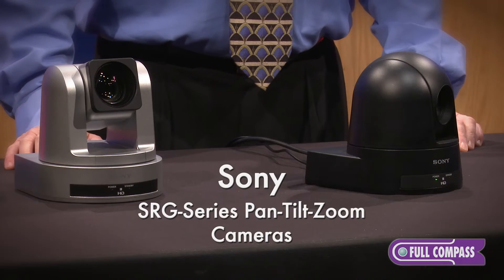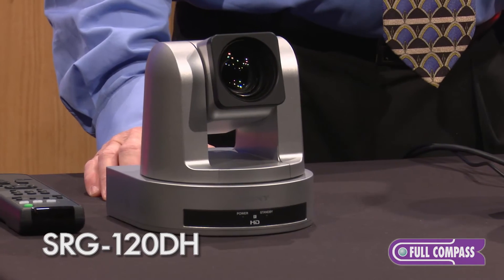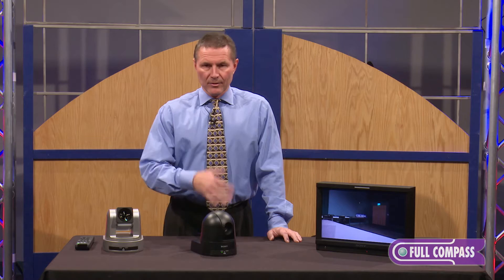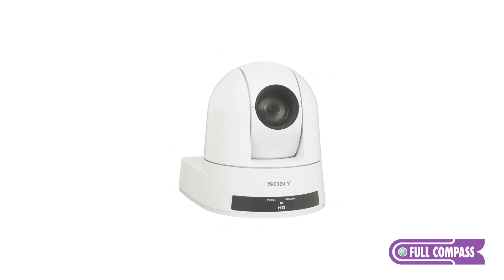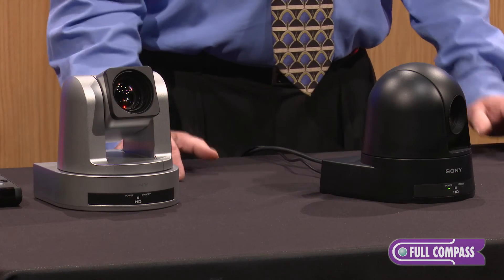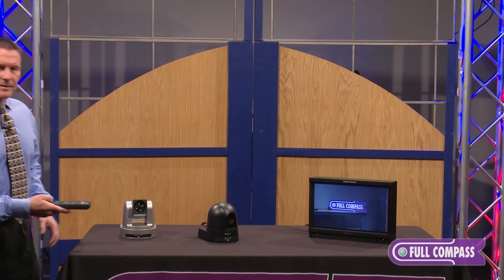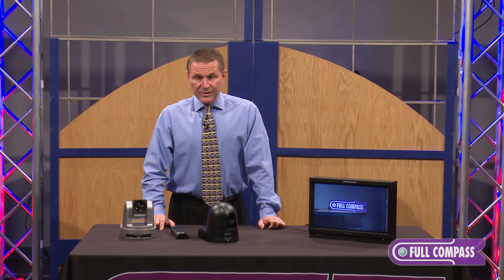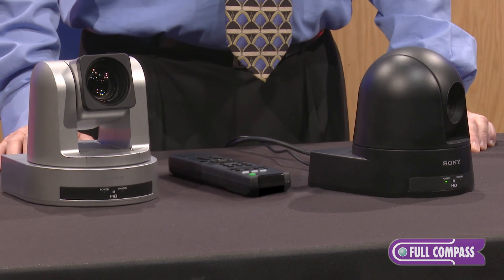Sony SRG Series PTZ Cameras Overview | Full Compass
For stunning image quality coupled with smooth robotic control at an affordable price, take a look at Sony’s new SRG-300H. The new SRG series joins Sony’s widely used EVI and BRC product lines, giving customers a greater choice of high-quality remote camera options. The SRG-300H is a new desktop and ceiling mount 1080p/60 HD PTZ camera with a 30x optical zoom. It incorporates Sony’s high sensitivity 1/2.8-type Exmor™ CMOS sensor with the latest imaging technology and field-proven operability.

For stunning image quality coupled with smooth robotic control at an affordable price, take a look at Sony’s new SRG-120DH. The new SRG series joins Sony’s widely used EVI and BRC product lines, giving customers a greater choice of high-quality remote camera options. The SRG-120DH is a new desktop 1080p/60 HD PTZ camera with a 12x optical zoom. It incorporates Sony’s high sensitivity 1/2.8-type Exmor™ CMOS sensor with the latest imaging technology and field-proven operability.